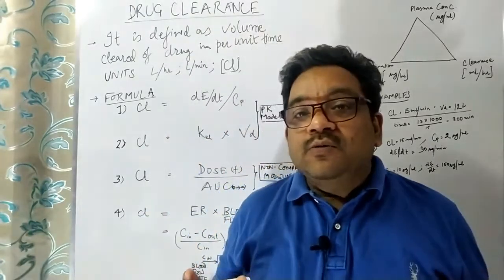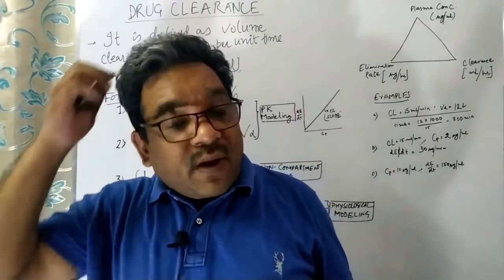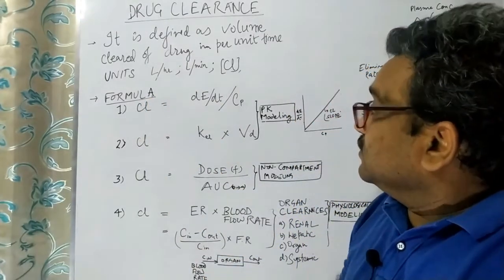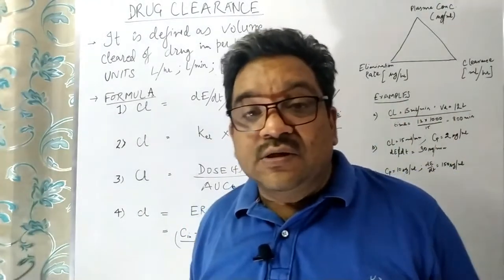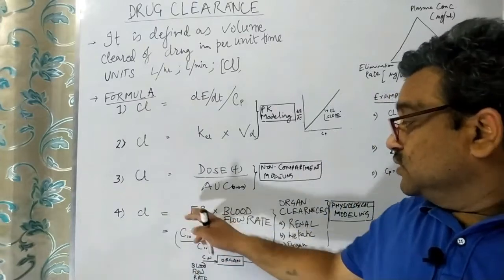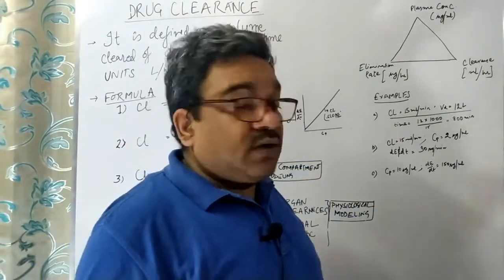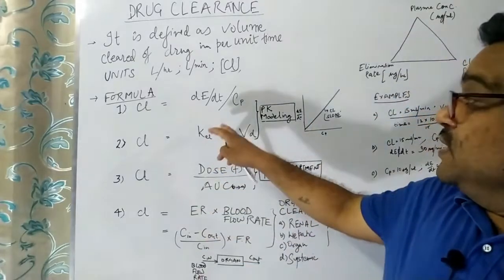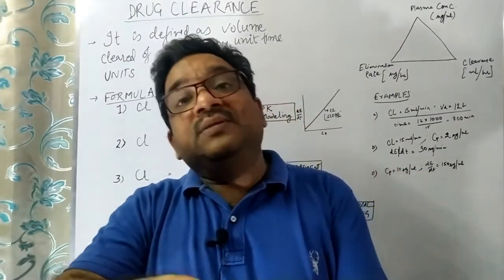Drug Clearance Simplified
Hi,
This video describes about a important pharmacokinetic parameter for elimination of drug. Drug elimination is explained in two ways
a) how much quantity of drug is left from the body, which is expressed microgram/hr units
b) how much volume of the biological system free from the drug, which is expressed in the mL/hr units.
this video also describes the important formulas to calculate the drug clearance when pharmacokinetic, physiological and non compartment modelling is applied